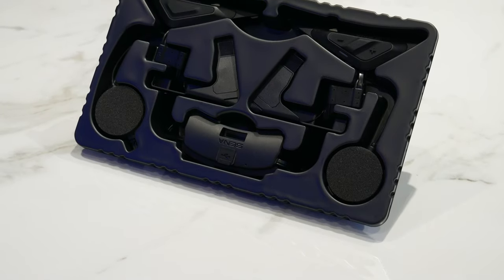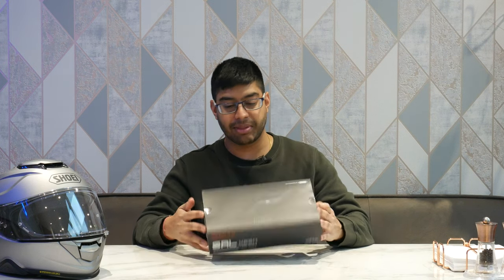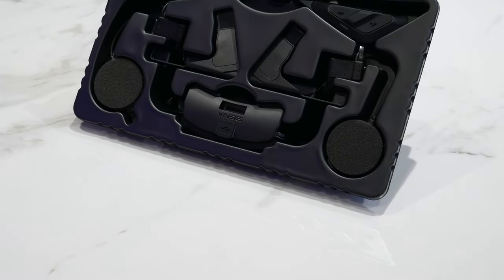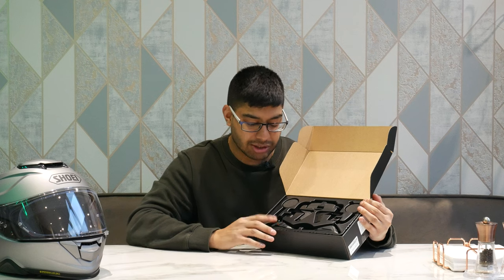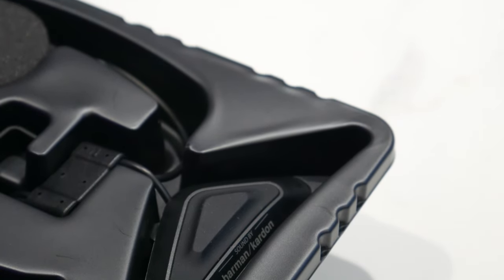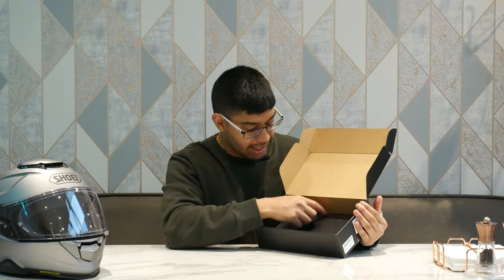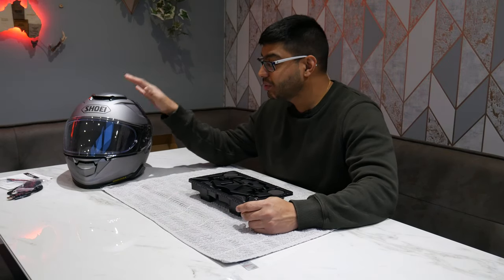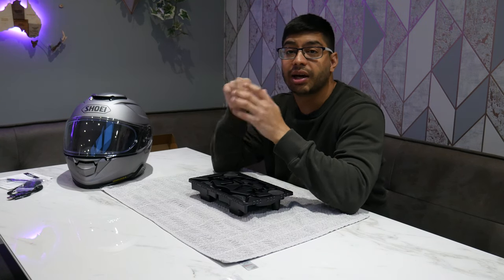Unboxing & Review Sena SRL Mesh Harman Kardon install on Shoei GT Air 2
The Sena SRL Mesh is specifically designed for the  Shoei GT Air 2, Neotec 2 and J-Cruise 2 helmets. As someone who appreciates good audio quality the Harman Kardon speakers are miles better than the SRL2 But at £330 very hard to recommend the extra money.

SENA SRL2:

Shoei GT Air 2 Helmet:

Insta360 Tempered Glass Lens & Screen Protectors:

Sandisk V30 MicroSD Cards:

Purple Panda Microphone: